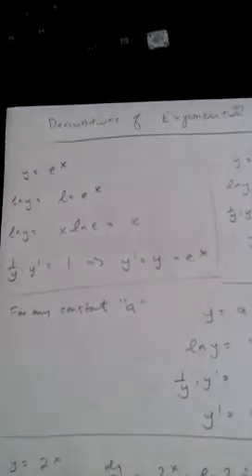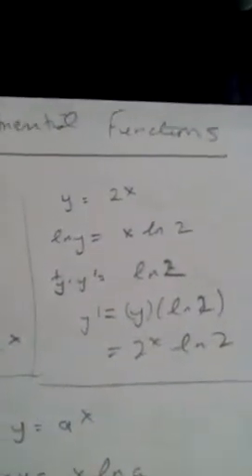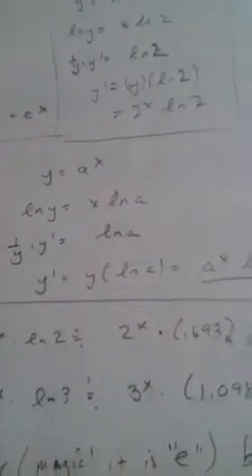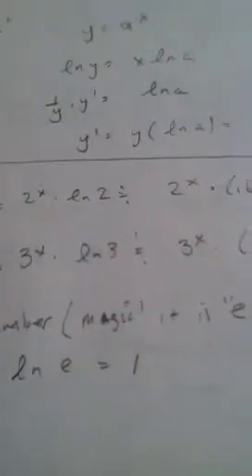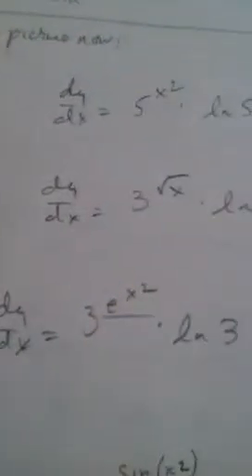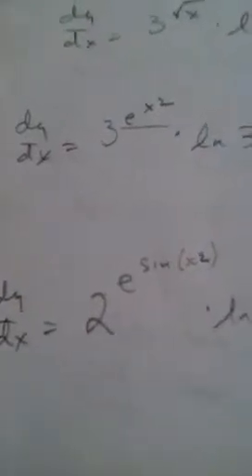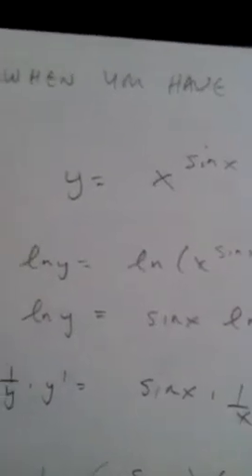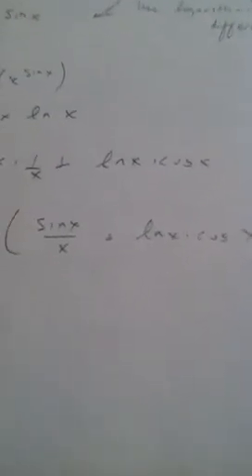Exponential functions and their derivatives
Derivatives of exponential functions; logarithmic differentiation